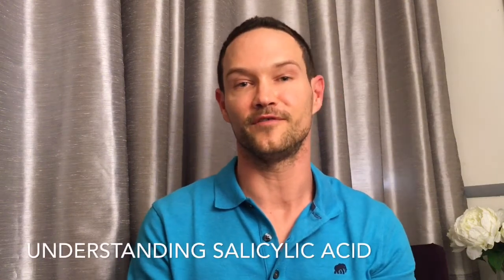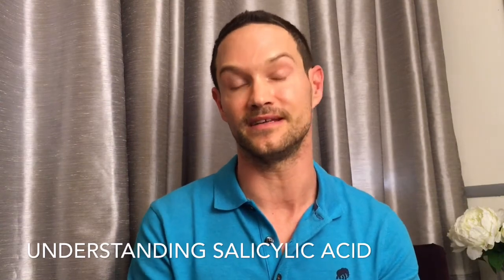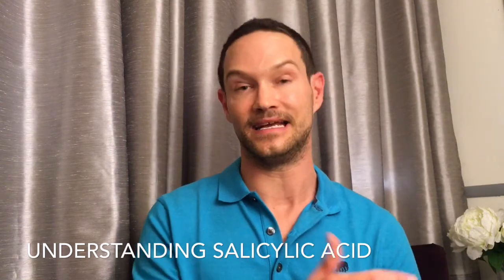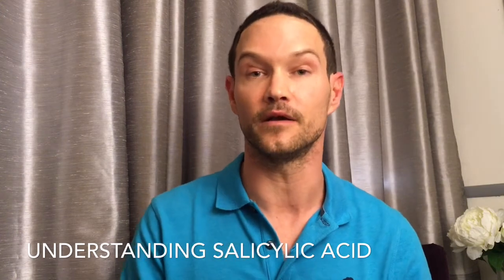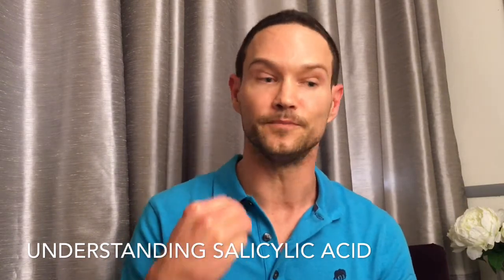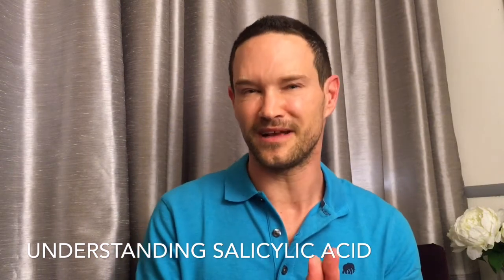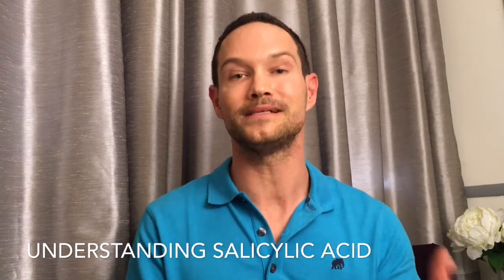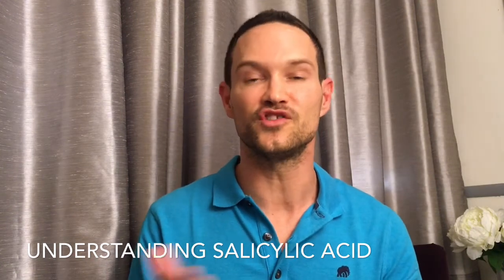HOW AND WHY SALICYLIC ACID IS ONE OF THE BEST INGREDIENTS TO HELP MINIMIZE BREAKOUTS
Hello gorgeous! Cody here with Montarbo Skin Care. Here to help you have the most healthy, glowing and gorgeous possible.

In today's video, I want to help you understand Salicylic Acid and why I think it is the best choice for someone with acne, blackheads, oiliness and acne congestion. Of course with any medication, you want to seek medical advice especially if you have any stubborn acne or an allergy to sulfates or aspirin. Salicylic Acid is by far one of the most powerful acne-fighting ingredients to help reduce and prevent acne in the deep layers of the skin. Many salicylic acid acne products work best in conjunction with other acne treatment ingredients such as retinol, glycolic acid and benzoyl peroxide for optimal results.
Salicylic Acid is one of the most powerful ingredients to help reduce and prevent acne in the skin because it travels deep into the skin by dissolving oil and minimizes pain, inflammation, and bacteria.
Many salicylic acid acne products work best in conjunction with other acne treatment ingredients such as retinol, glycolic acid, and benzoyl peroxide.

Salicylic Acid Benefits:

+Opens clogged pores to alleviate congestion and clear blackheads
+Exfoliates and lightens acne scars, PIH and pigmentation
+Refreshes the skin's surface, leaving it clean and less congested
+Helps improve skin texture and minimize the appearance of pores
+Assists in the reduction of fine lines, wrinkles and pigmentation.
Our acne-prone clients have had great success with a few of our products below. See if they resonate with you and reach out if you have any questions about our product or your acne below.

CLICK LINK BELOW TO SIGN UP AND BECOME A VIP SUBSCRIBER. YOU'LL BE THE FIRST TO LEARN ABOUT DISCOUNTS, NEW PRODUCTS AND SKINCARE TRAINING I DON'T SHARE ON YOUTUBE. VIP LIST